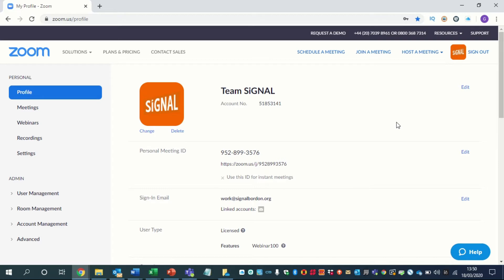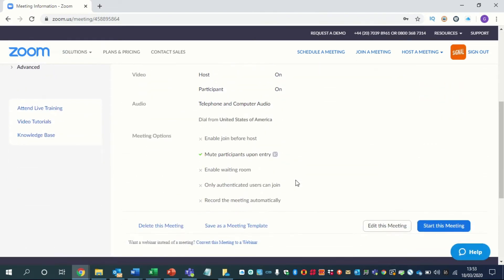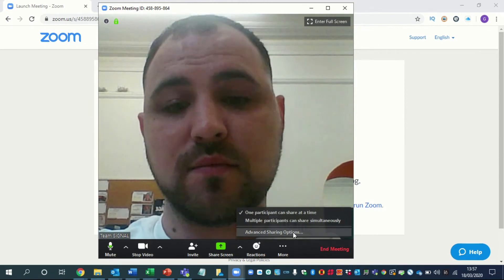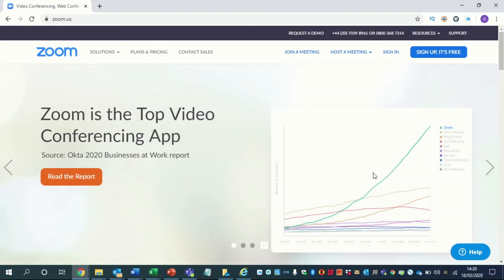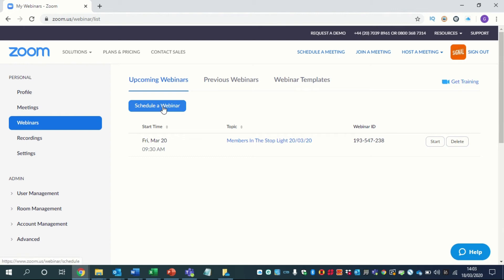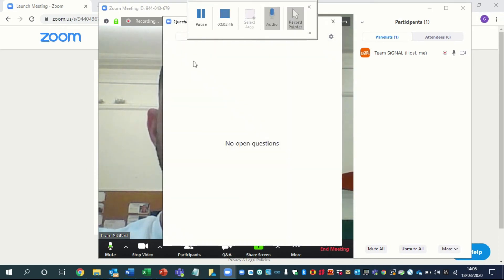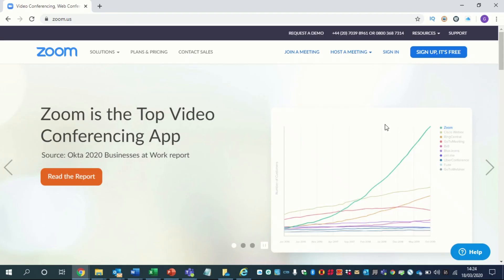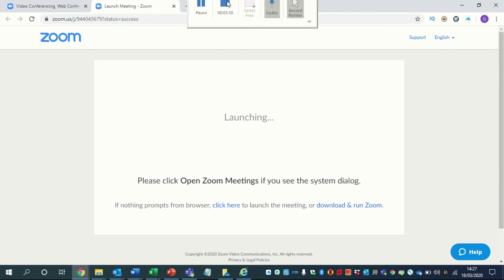SiGNAL BiZHUB Support - How to use Zoom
SiGNAL BiZHUB sessions will now been live streamed via Zoom. Key Content and Inspiration sessions will be available via a live webinar, Members' Spotlight and Mini-Mastermind via a virtual meeting.

In this video, Gareth explains how to use Zoom - both for your business and for attending our BiZHUB sessions.

Book a BiZHUB session

To book a BiZHUB session, simply go to our events - choose the event you wish to attend (virtually) and book. We'll then send you a link to the Zoom session.